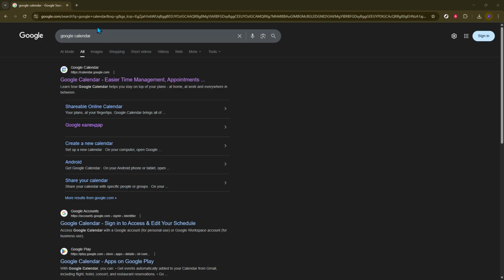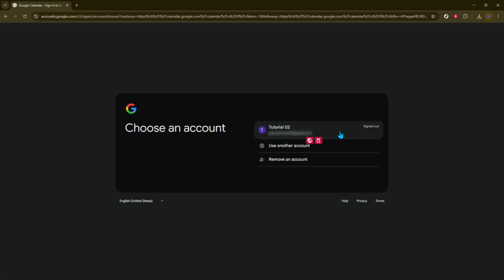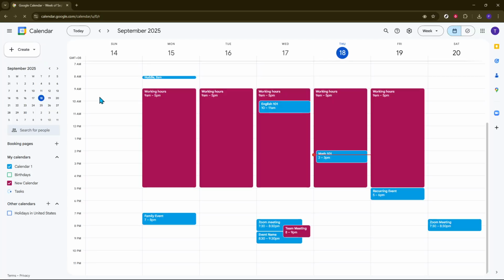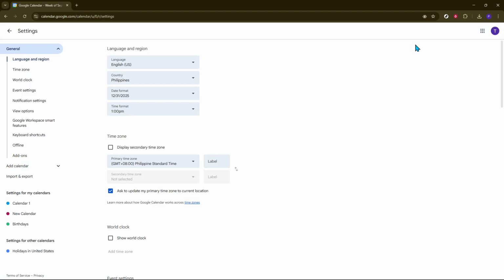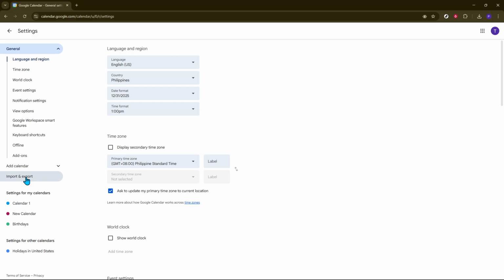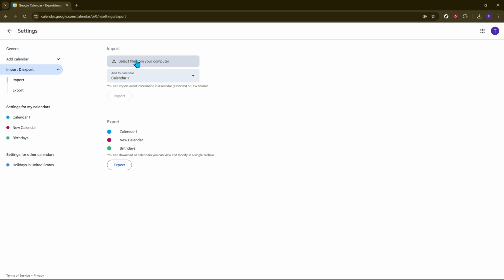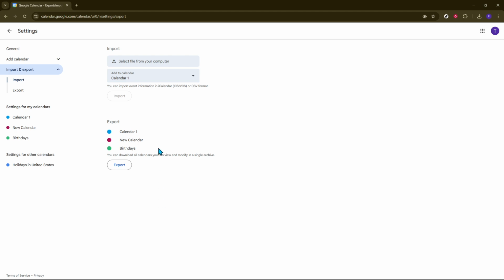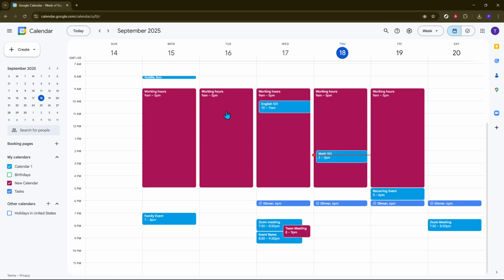How to import Excel into Google Calendar by Chris Menard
Want to import your Excel events into Google Calendar the right way? 📅✨
This tutorial (by Chris Menard) shows you how to:

✅ Format your spreadsheet with supported fields like Subject, Start Date, Start & End Time
✅ Save your file as CSV and avoid Excel format issues
✅ Import into a test calendar first, then into your main calendar
✅ Ensure the dates, times, and optional details are correct after importing

Save time and get your events into Google Calendar smoothly in 2025!